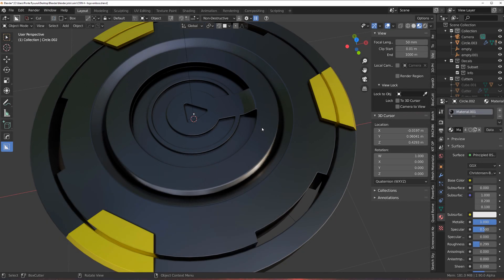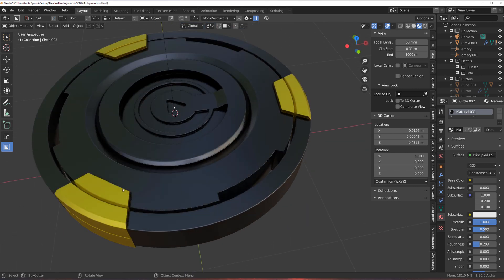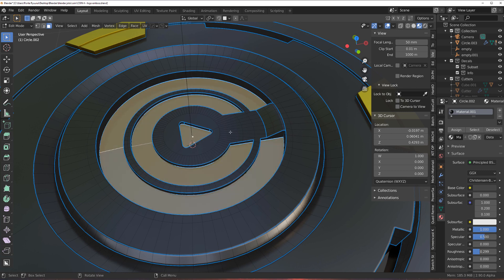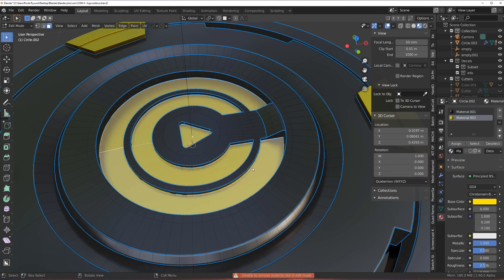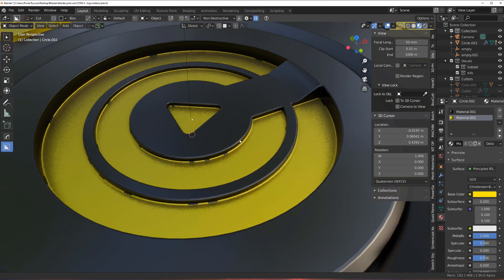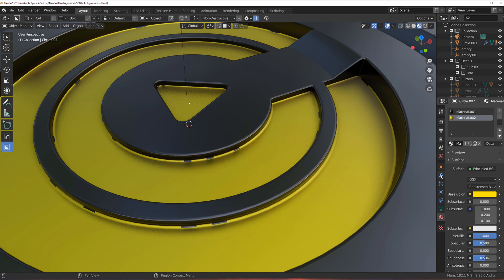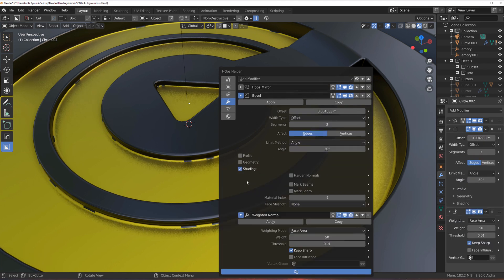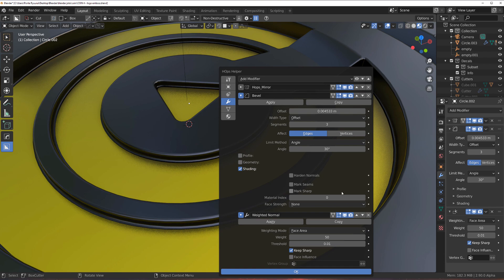MATERIAL BLEED - in Blender - easy fix